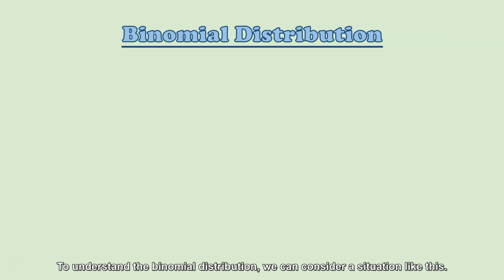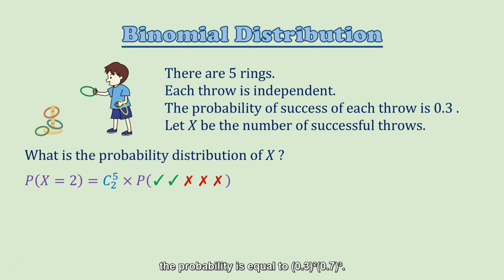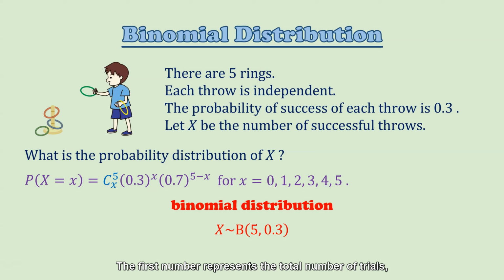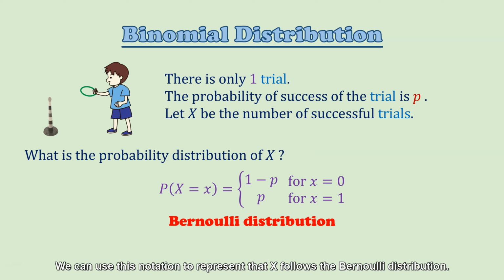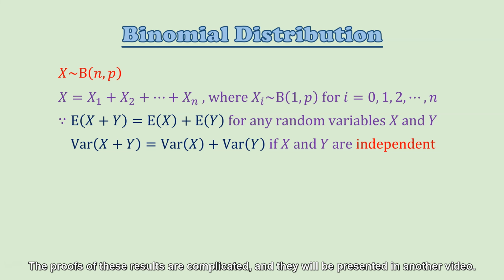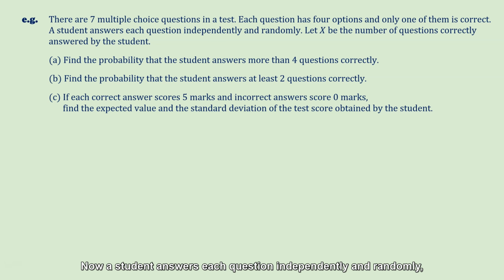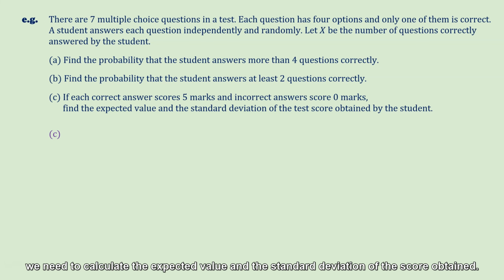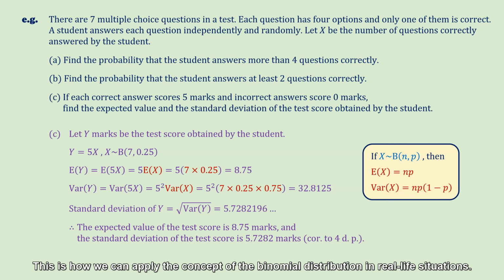Self-learning Video - Binomial Distribution [Subtitled] (M1)